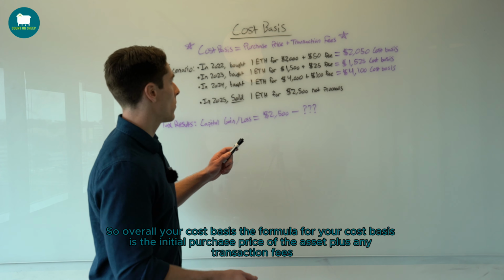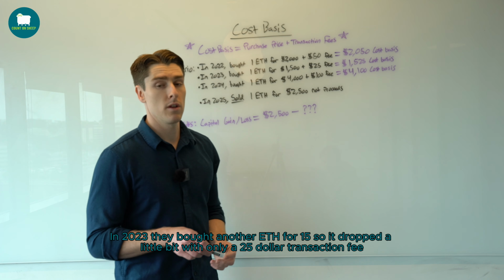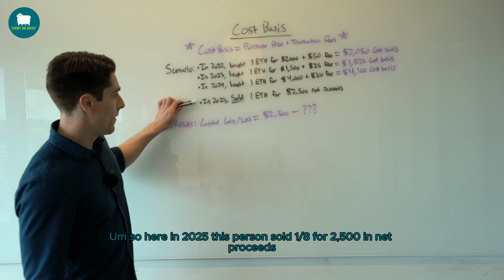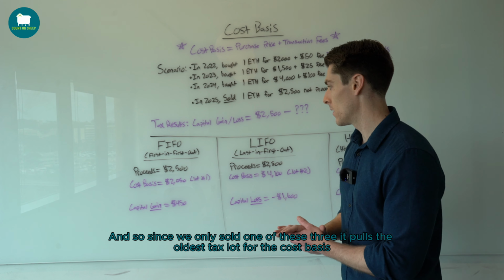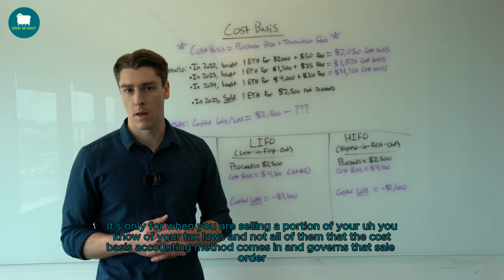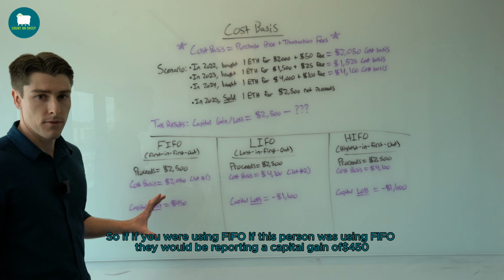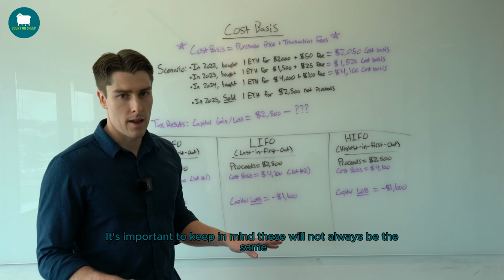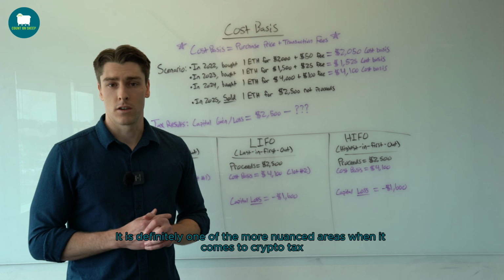How to Calculate Your Crypto Cost Basis in 2025 |Crypto Tax Expert Explains in less than 10 Minutes!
Wondering how to calculate your crypto cost basis in 2025? In this quick guide, we break it all down in under 10 minutes. Learn how to track your crypto purchases, apply FIFO, LIFO, and HIFO rules, and avoid overpaying on your crypto taxes. Whether you’re trading Bitcoin, Ethereum, or altcoins — this video will help you get it right. (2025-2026 Tax Year)

Count On Sheep is a leading Crypto Tax Preparation service. We have coined the term “Digital Asset Reconciliation” (“DAR”), which is an all-encompassing process in which our experts reconcile crypto portfolios through the use of technical forensic blockchain analysis to accurately track cost basis across the blockchain. The DAR process is the only effective way to confidently and accurately report our clients’ crypto activities while optimizing tax treatment compliant with the IRS. This process is comprehensive and includes reconciling NFTs, DeFi, mining, liquidity pools, and all other transactions within the cryptosphere.